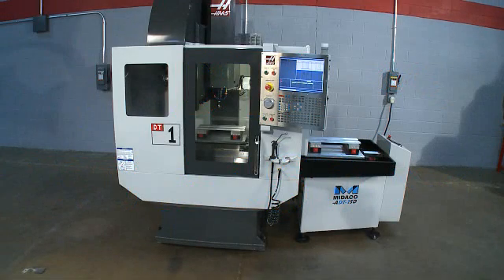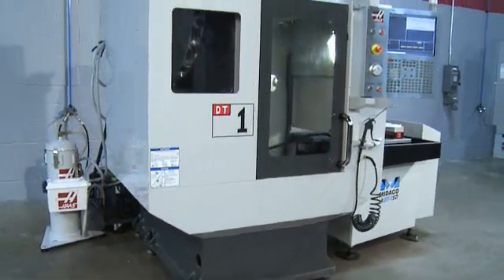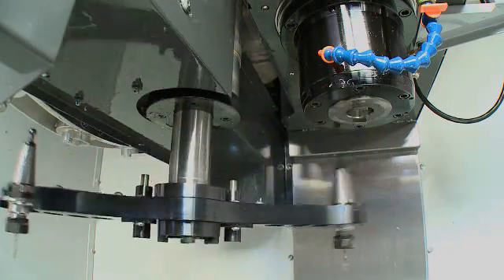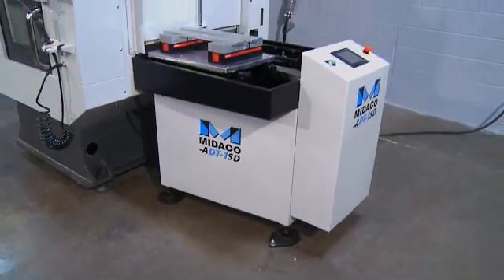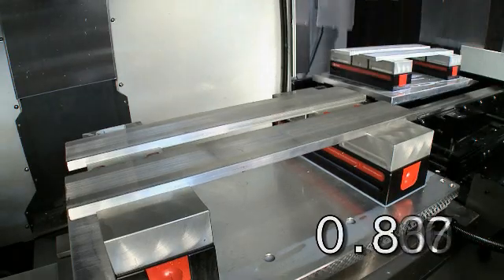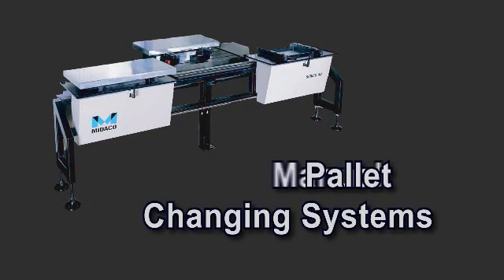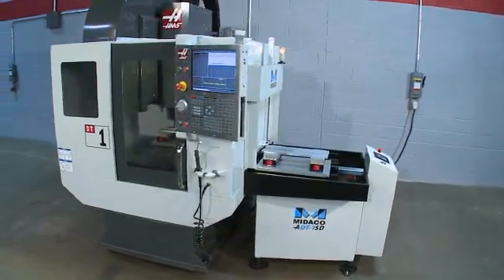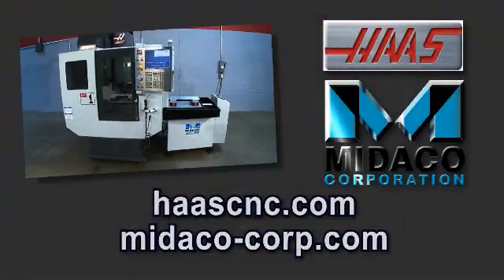MIDACO ADT-1SD PalletChanger is designed to fit HAAS DT1 for CNC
MIDACO's time-saving ADT-1SD (series 16SD) pallet changer system for the HAASCNC DT1 delivers true productivity and labor-savings. PALLET CHANGE TIME IS ONLY 6.5 SECONDS! MIDACO has decades of pallet changer experience in all areas of production. Every Midaco product is fully QC tested for 250,000 cycles before being released to market insuring that your system will operate at peak performance for years to come.